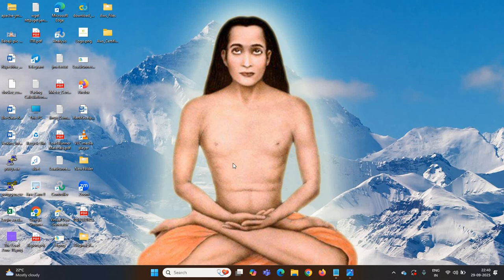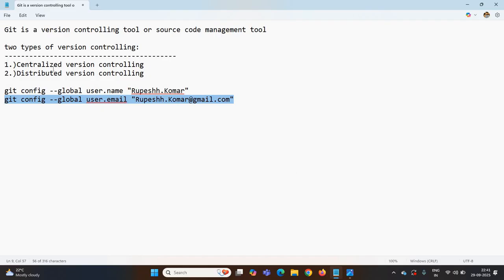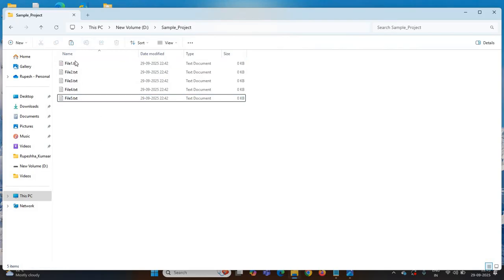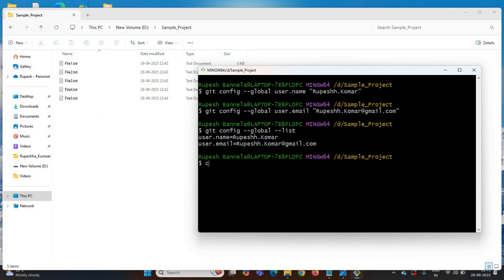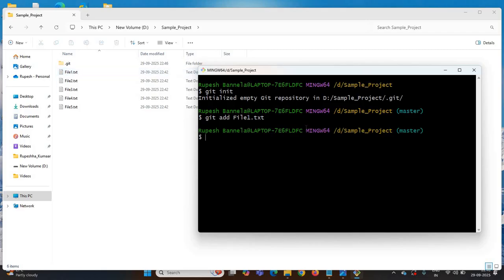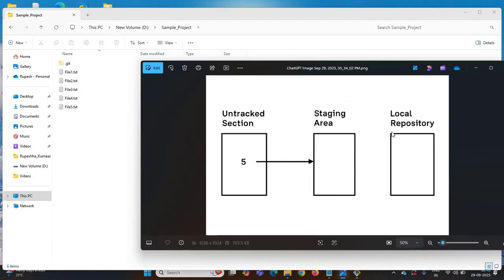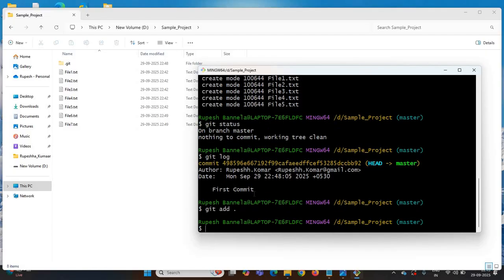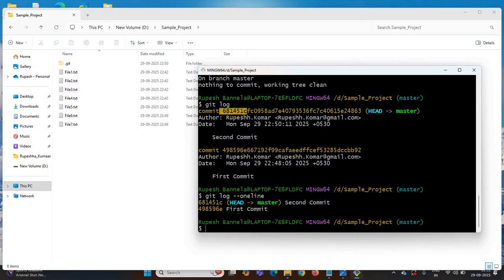What is Git? | Beginner’s Guide to Version Control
✅ Why developers use Git
✅ Basics of version control
✅ How Git helps in team collaboratio